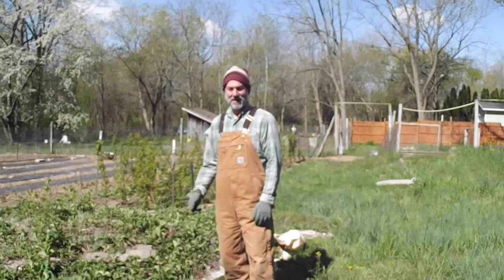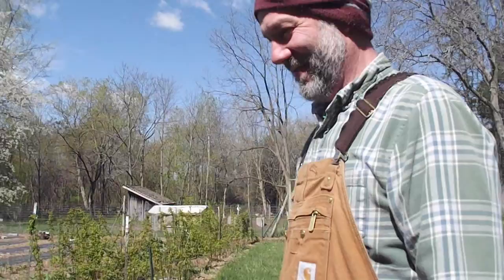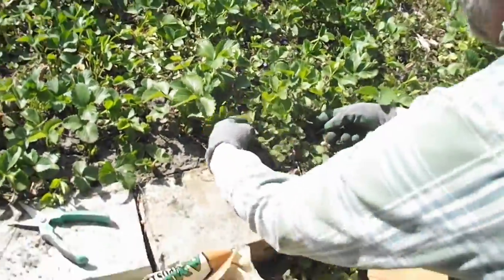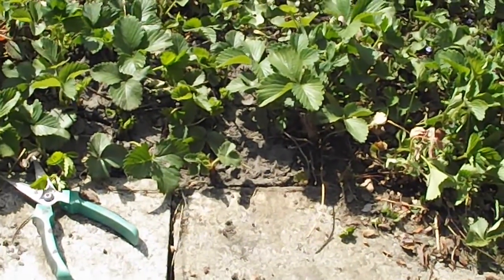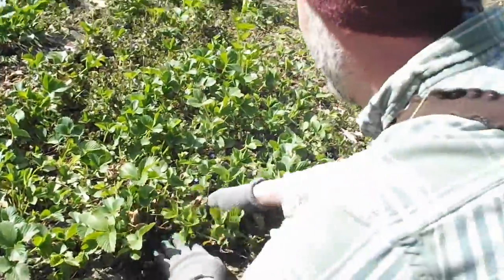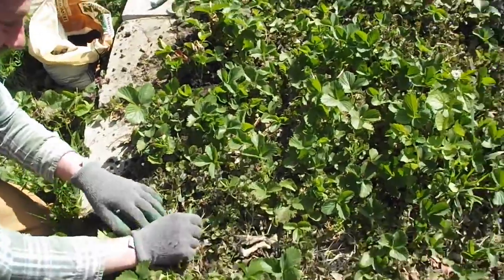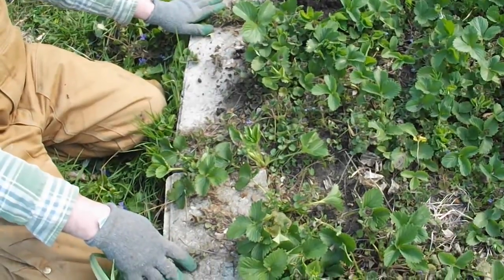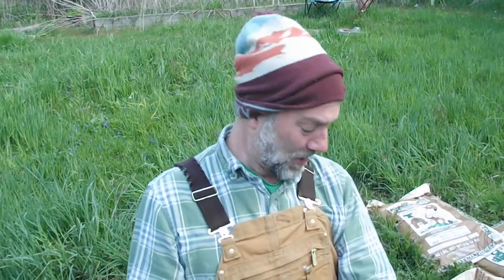How to prepare a strawberry patch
Today I'm going to show you guys how to prepare a strawberry patch.